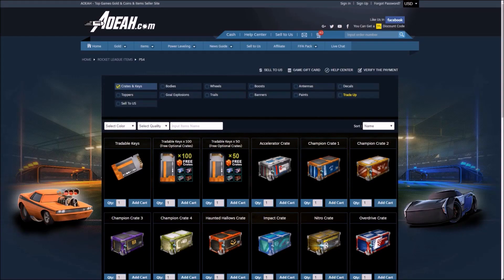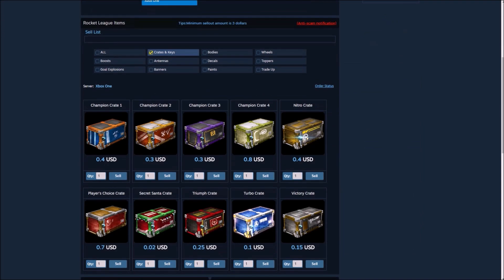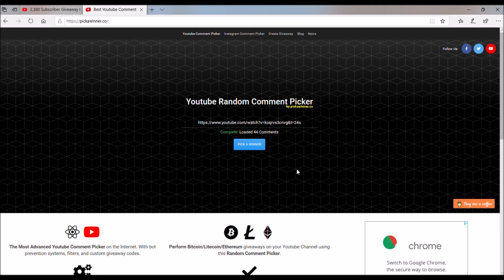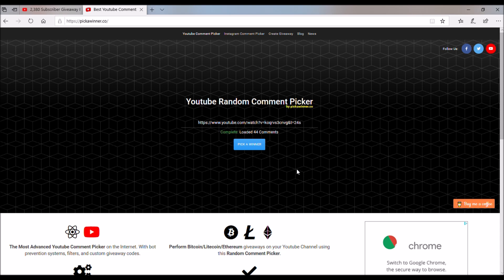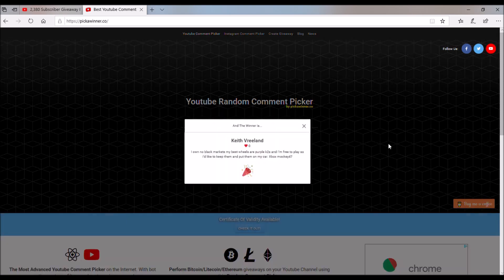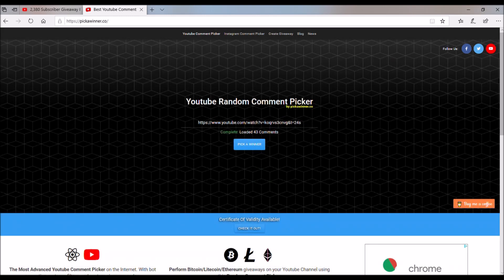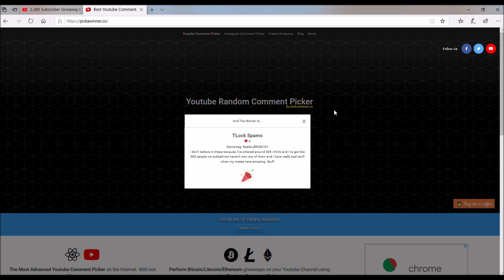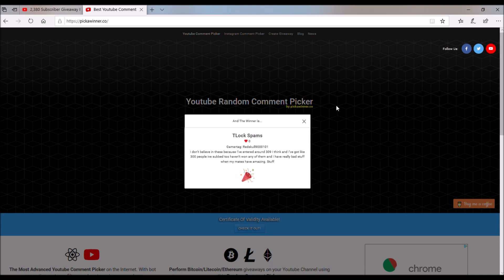2,380 Subscriber Giveaway Winners REROLLED!!!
Winners Have 48 Hours To Claim Prize!!!